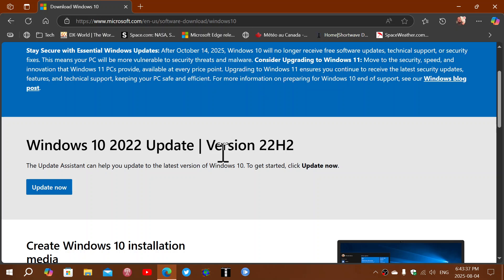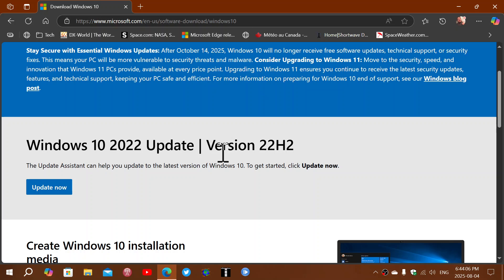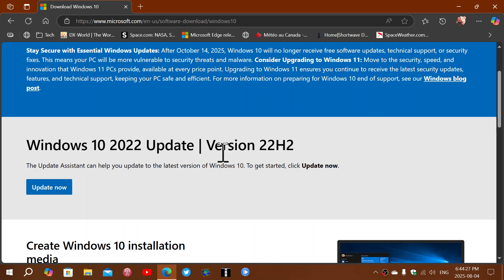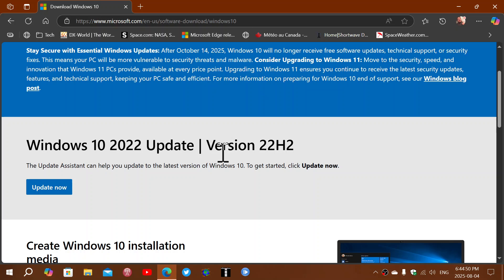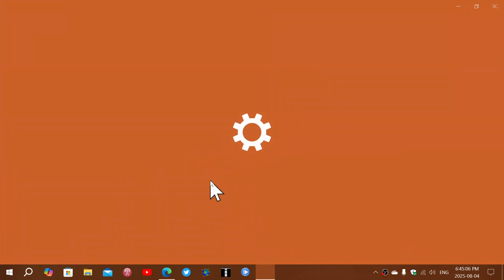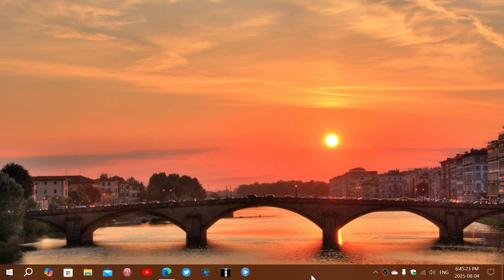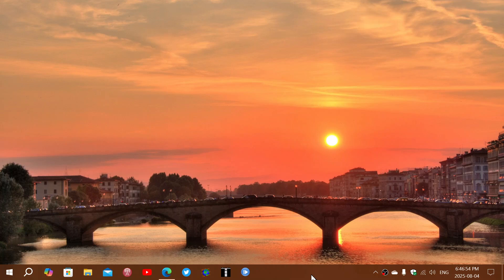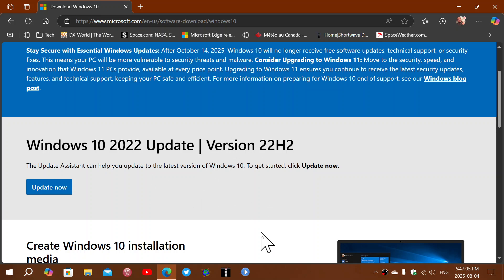Windows 10 after end of support questions and comments from viewers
Get your ISO image of Windows 10 here !